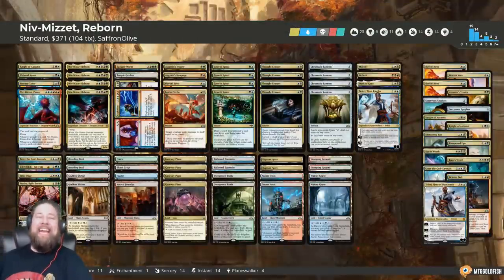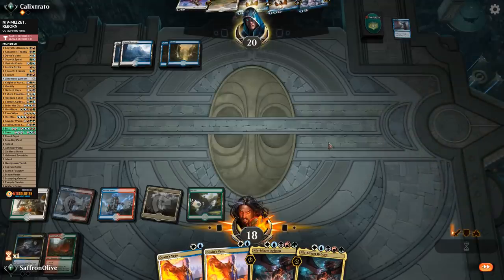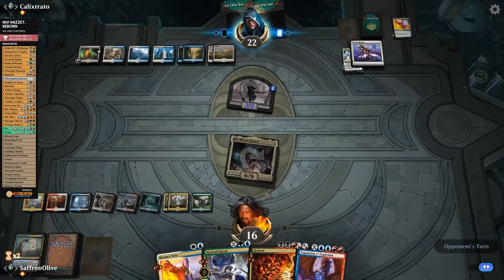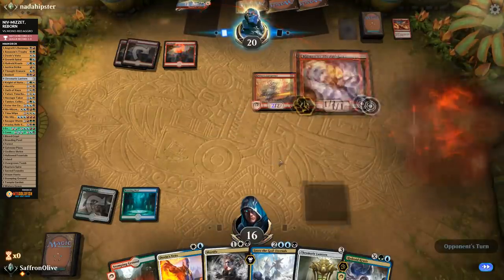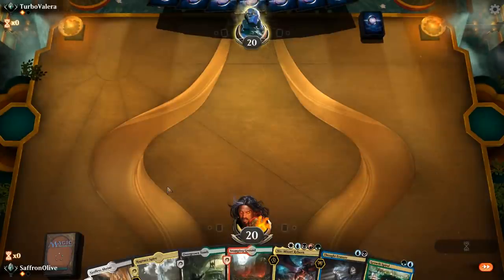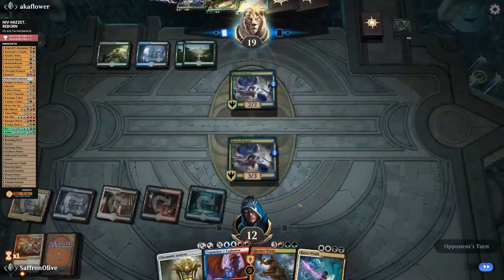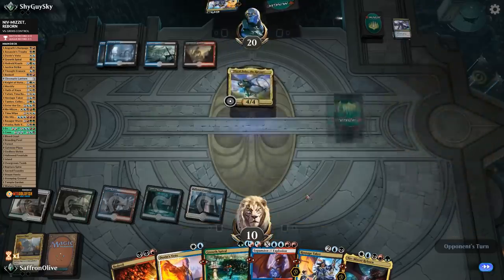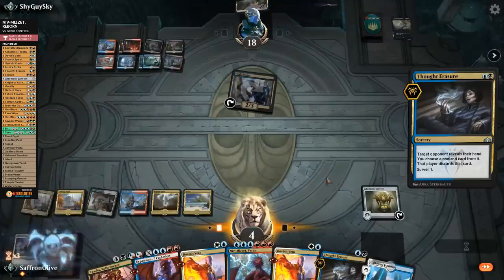Against the Odds: Niv-Mizzet, Reborn (Standard, Magic Arena)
What are the odds of winning with Niv-Mizzet, Reborn in Standard? Let's find out!

Games: 6:26